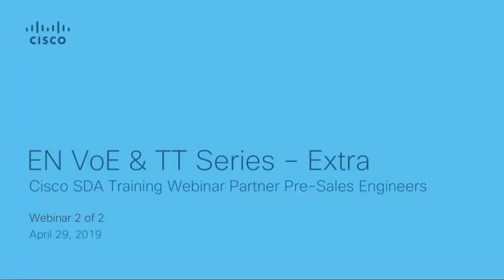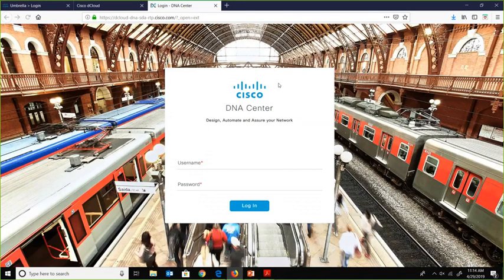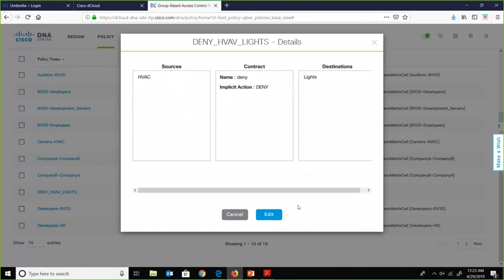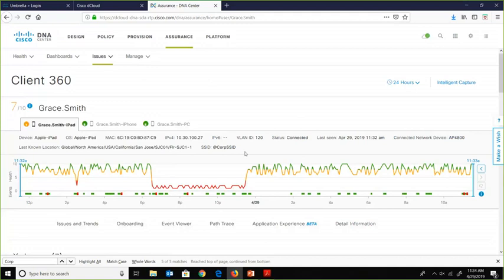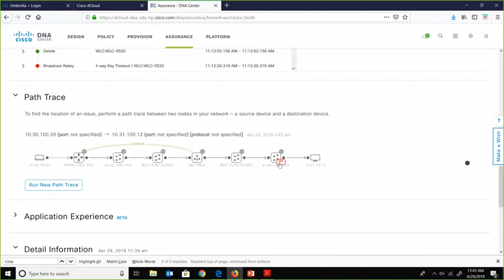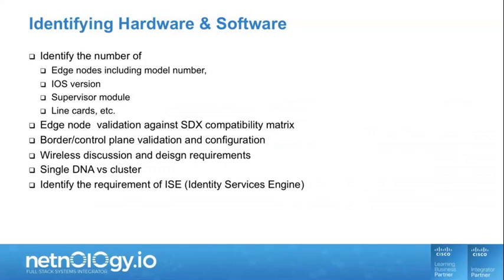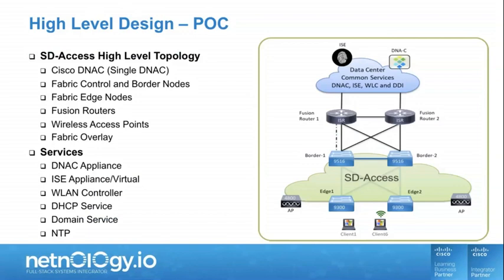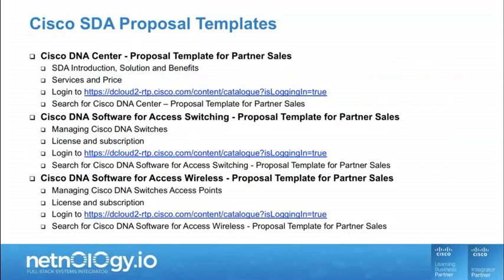Hướng dẫn chi tiết cấu hình cài đặt router Mikrotik.mp4